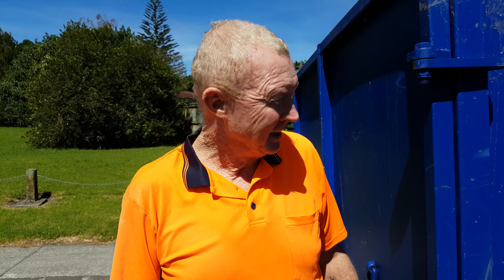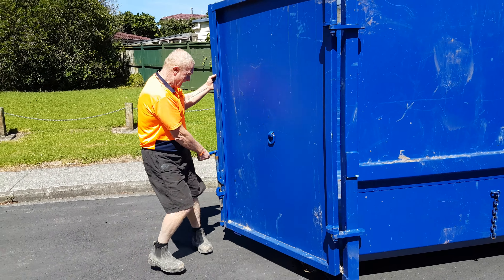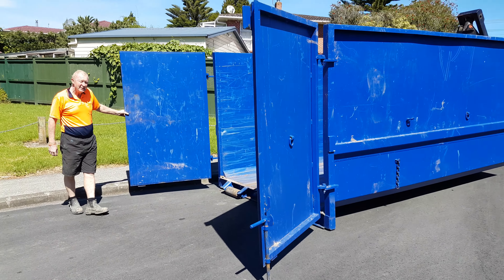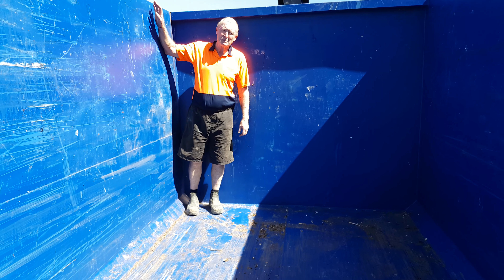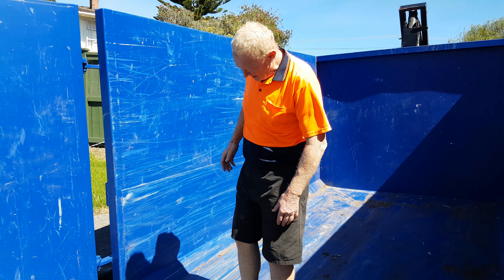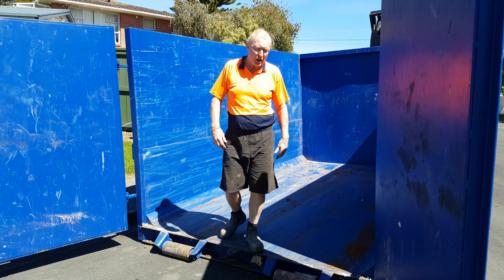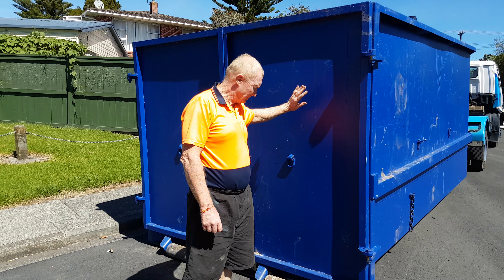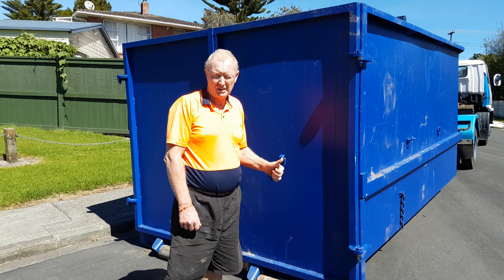Hippo Binhire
Into to Hippo Binhire by Bob Taylor.